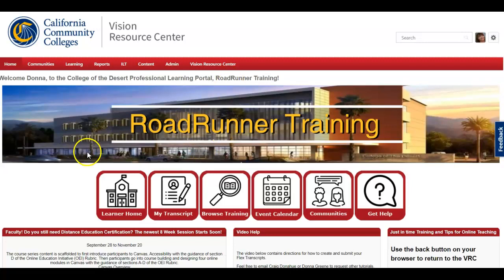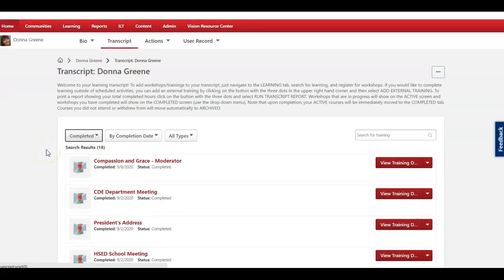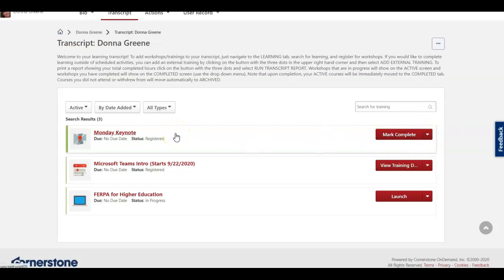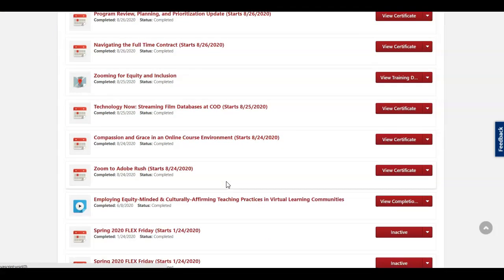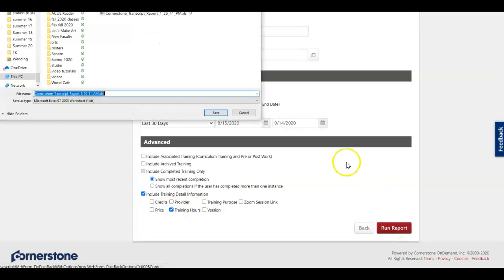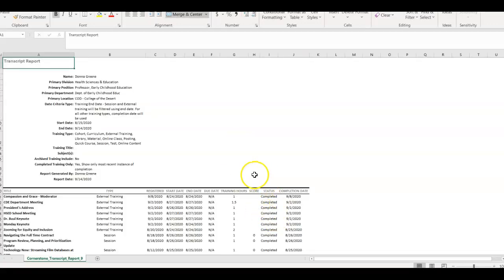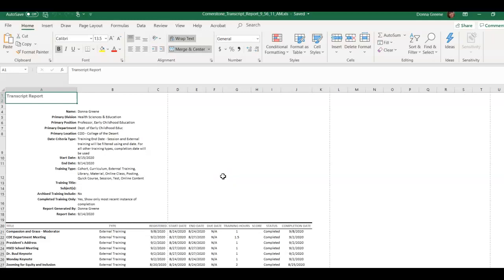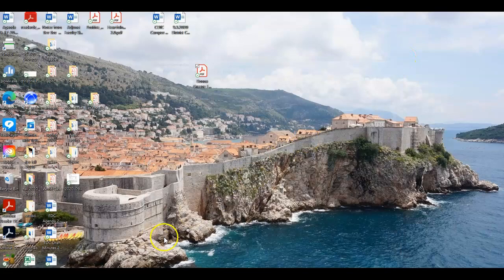Creating Flex Transcripts